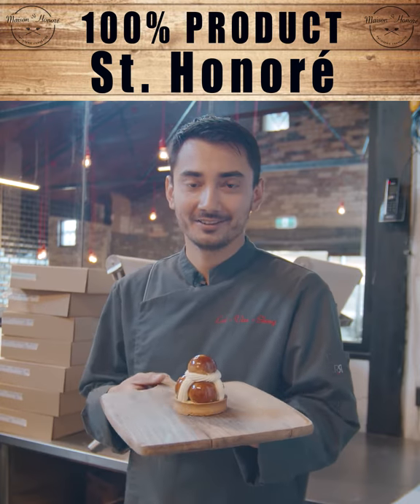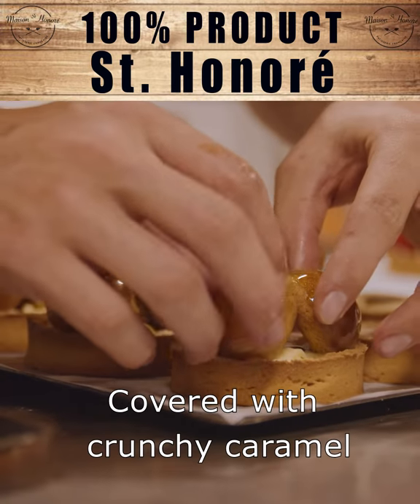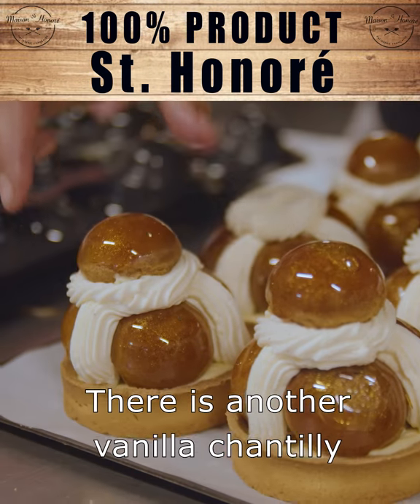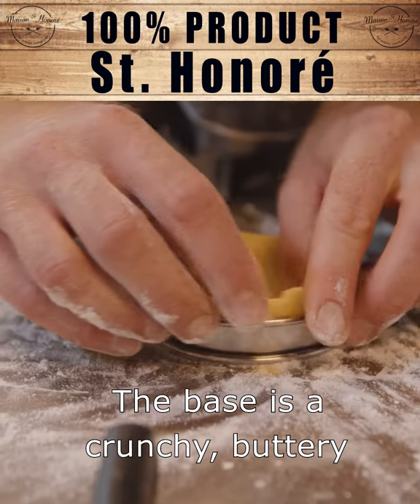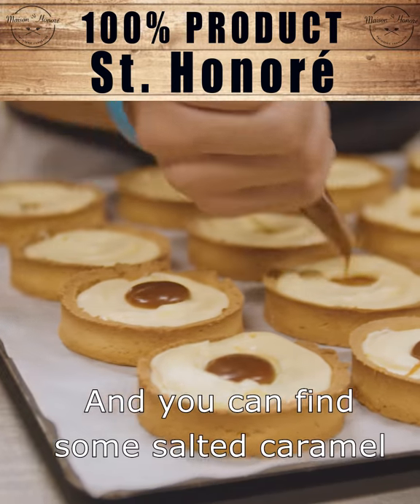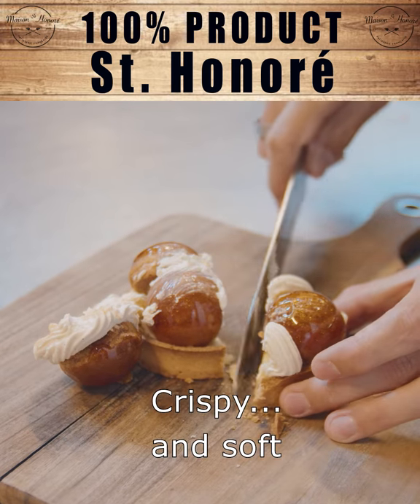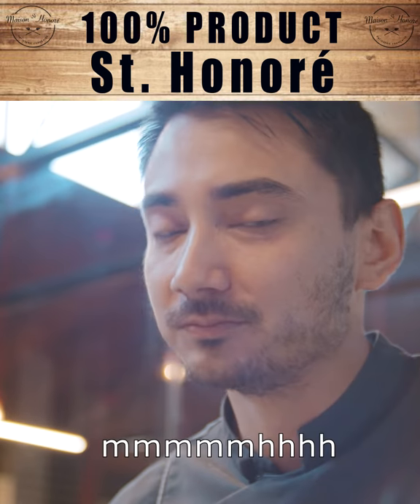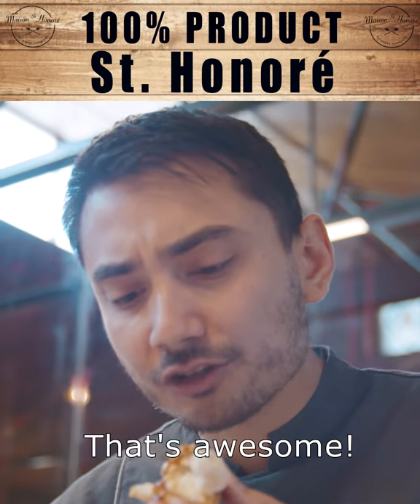Maison St. Honore 100% Product - The St. Honore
This is one of the videos from Maision St. Honore's 100% product series.